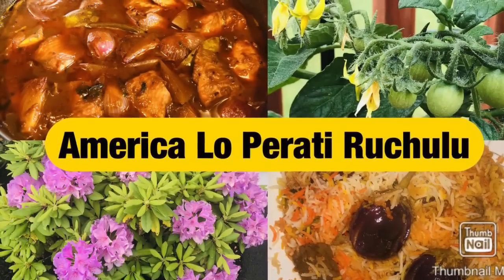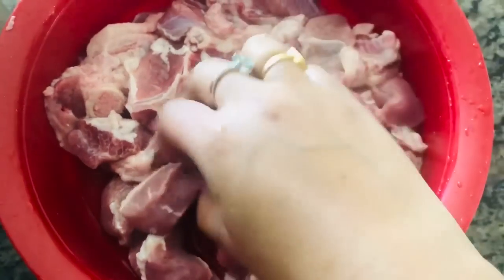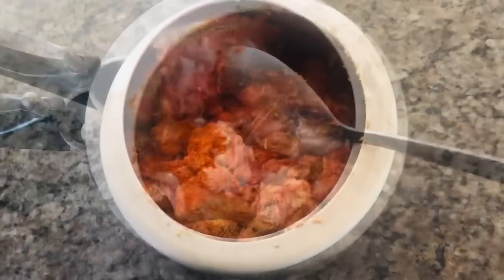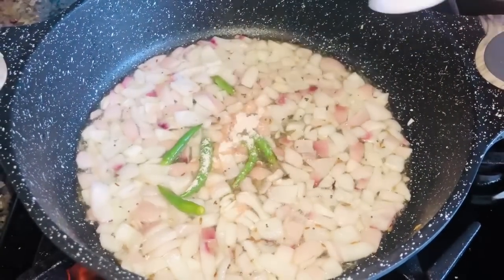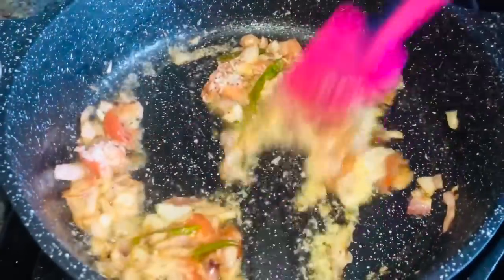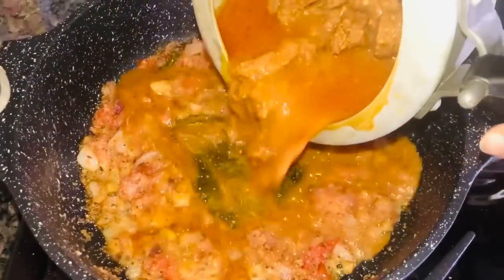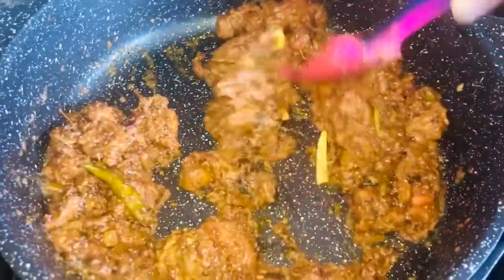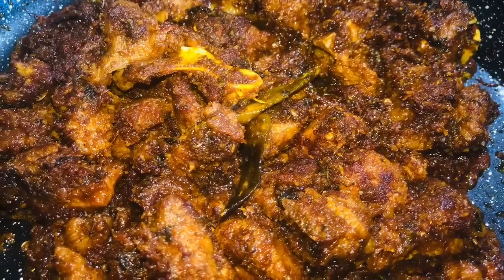మటన్‌ ఫ్రై అచ్చం హోటల్‌ లాంటి రుచి తొ || Mutton Roast Restaurant style || Mutton fry